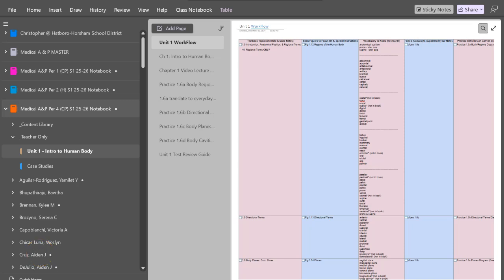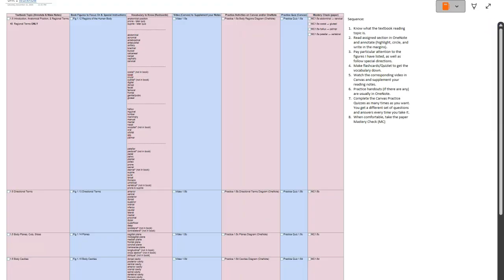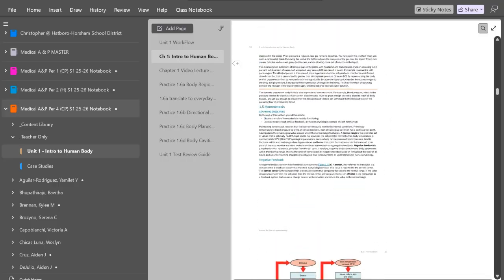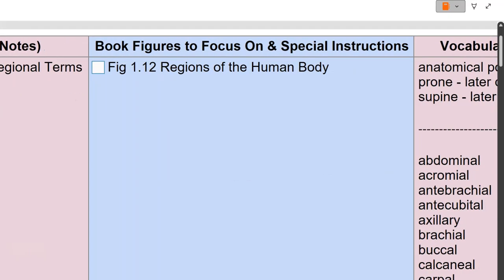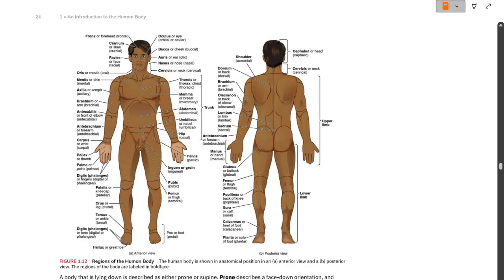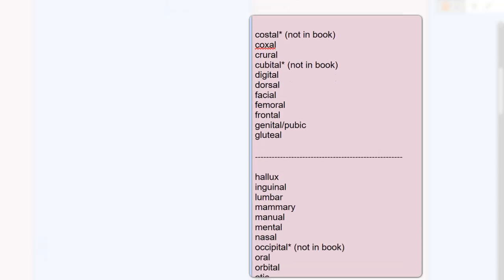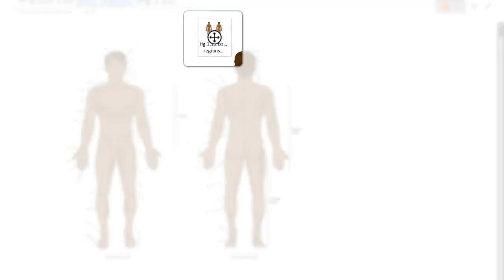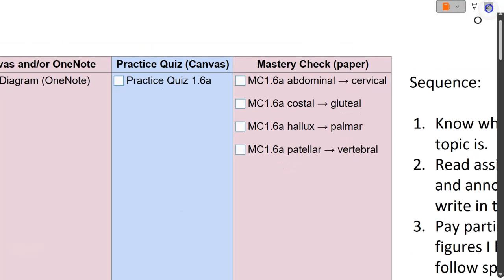How to use the Unit WorkFlow (4:04)